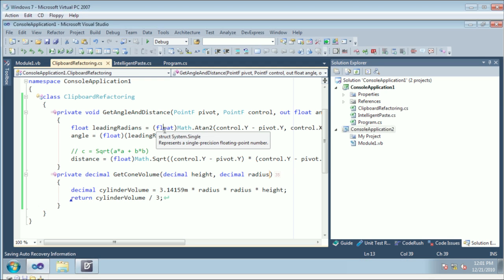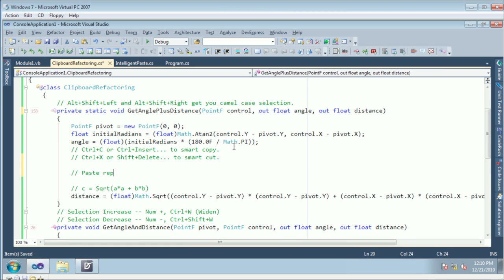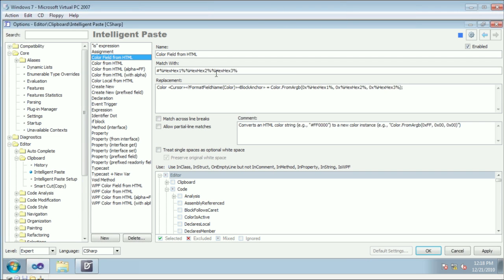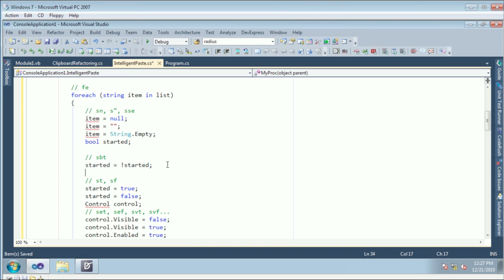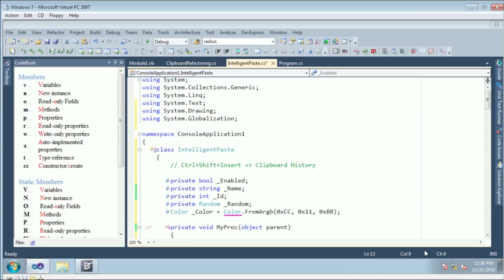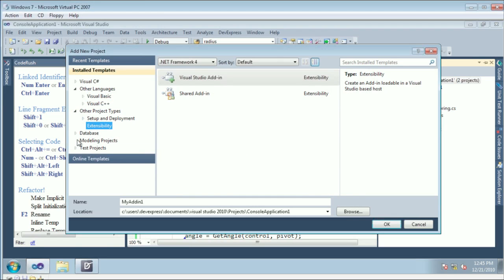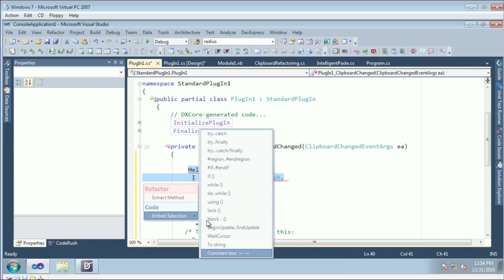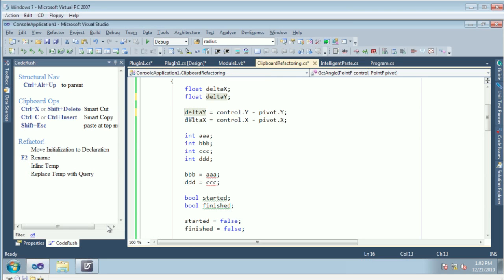DevExpress Webinars - Working with Selections and the Clipboard in CodeRush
Mark Miller and Rory Becker reveal powerful CodeRush features that work with selections and the clipboard.